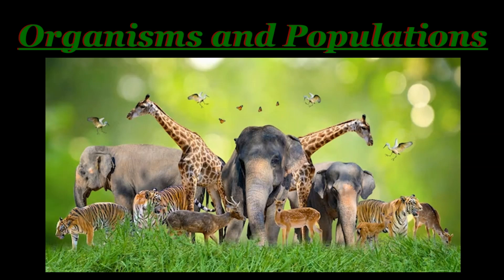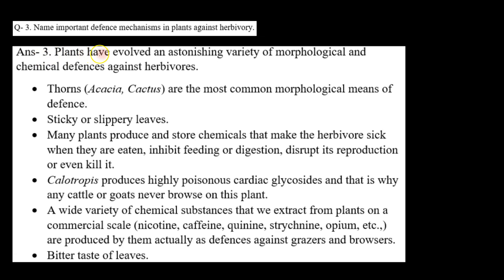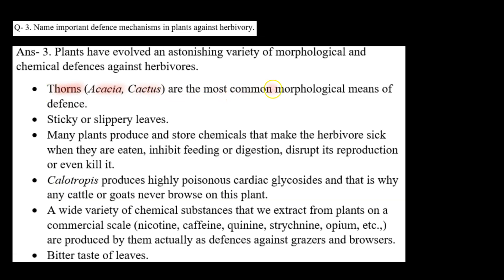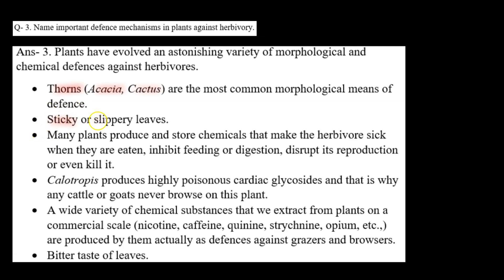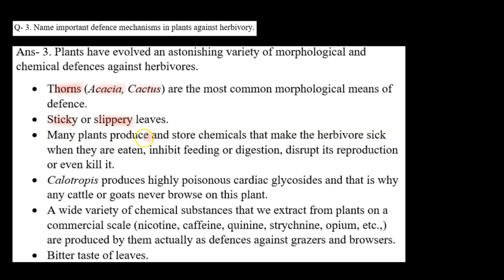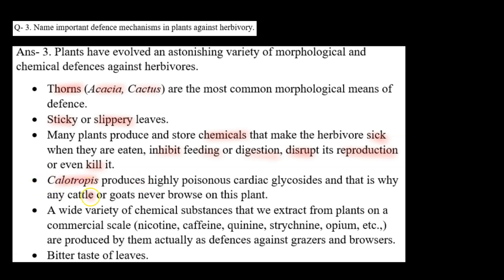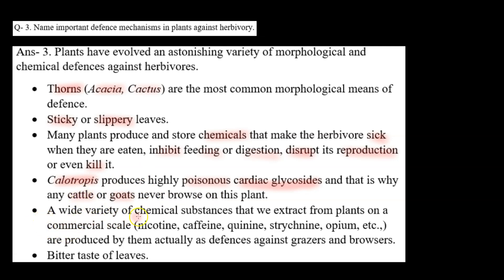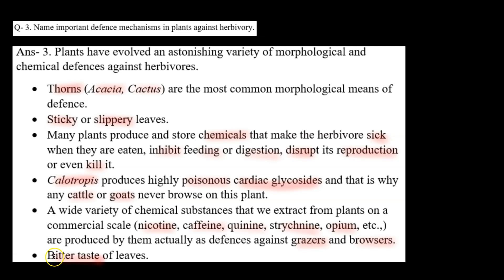Exercise Q.3 - Organisms and Populations | Class 12 | NCERT Solution Series | BIOLOGY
In this video, we will discuss Exercise Question 3 from the NCERT textbook for Class 12 Biology chapter Organisms and Populations.

Exercise Question 3. Name important defence mechanisms in plants against herbivory.

This question is about the defence mechanism of plants against herbivory and covers the concept of defence mechanism of plants against predators. We will discuss the Question step-by-step, and we will explain the concepts in a clear and concise way.

Benefits of watching this video:
You will learn how to answer questions based on concepts of Organisms and Populations.
You will understand the concept of Organisms and Populations.

If you want to practice NCERT Questions or if you want to review the concepts before a test, then this video is for you. Watch the video now, and learn how to solve problems related to Organisms and Populations.